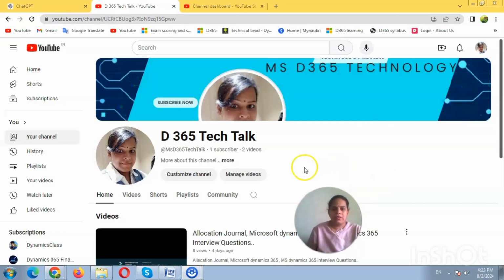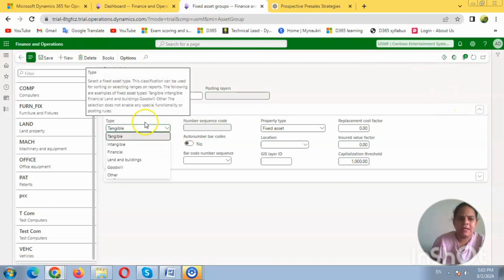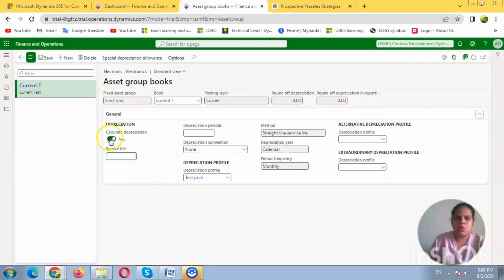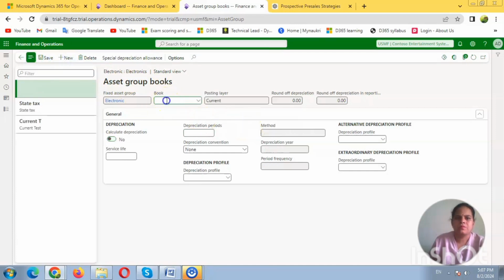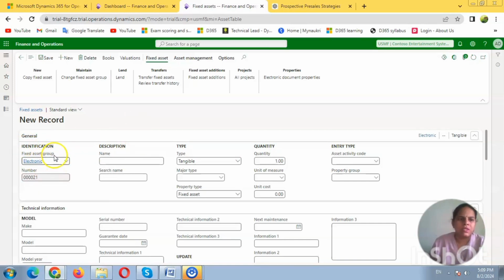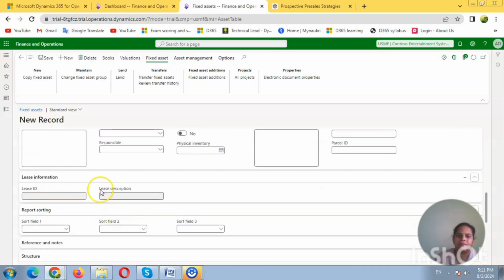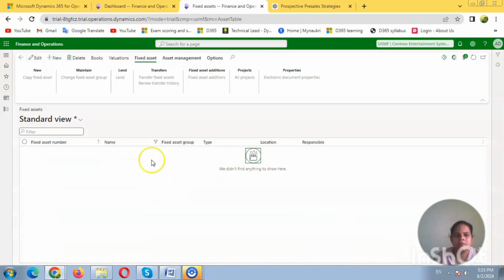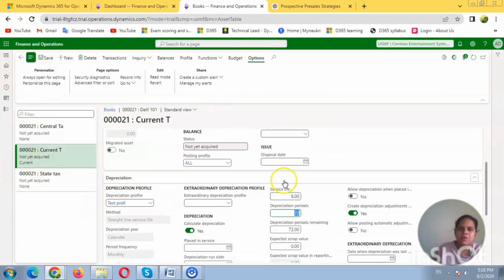Episode 02| Fixed Asset module in d 365 | Creation of individual fixed asset and asset groups.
EPISODE 2| Microsoft Dynamics 365 F&O Beginners Tutorial Full Course| Fixed Asset module.
Hi everyone, Welcome to Microsoft Dynamics 365 Finance and Operations beginners tutorial series. This course demonstrates how to Create fixed asset Groups and individual fixed assets in Microsoft Dynamics 365 for Finance and supply chain management.

A  Fixed asset books that is identified through required books to tag to fixed asset groups and individual fixed asset. The above video explains how to Create fixed asset groups and individual fixed Assets and tags different types off books at Fixed asset group level or at Individual asset.

Do you enjoy watching D Techtalk365 tutorial videos?